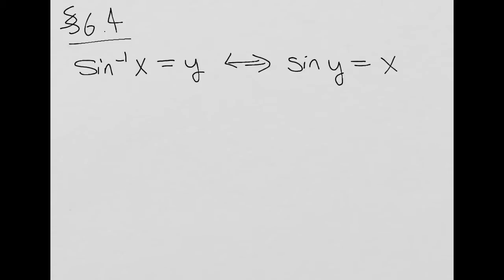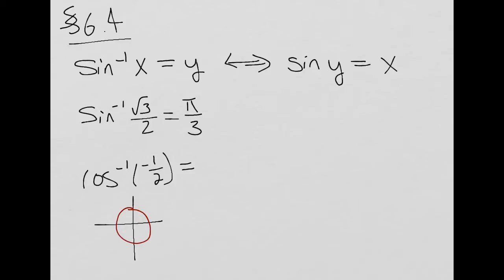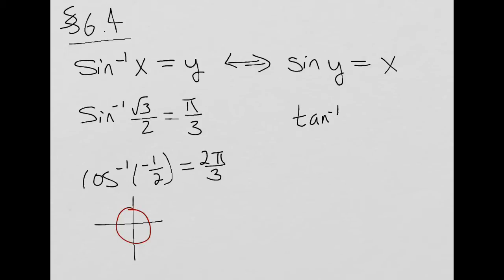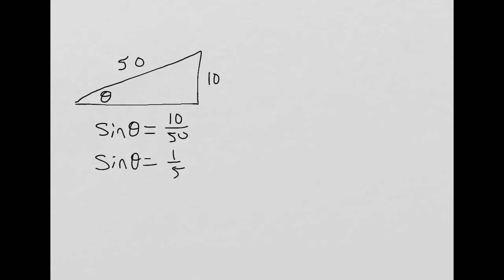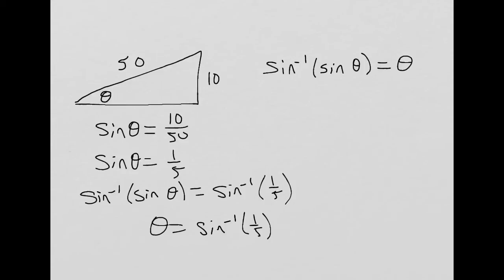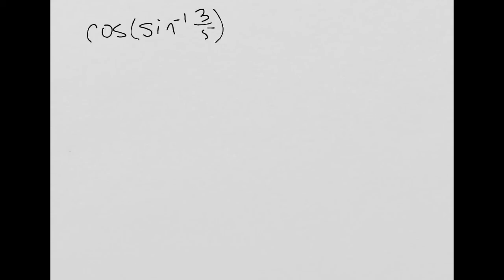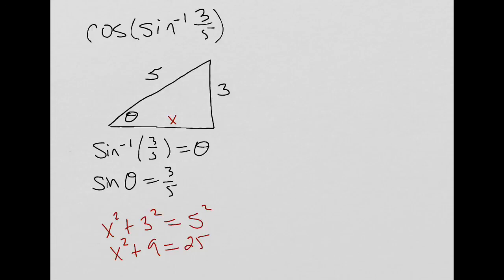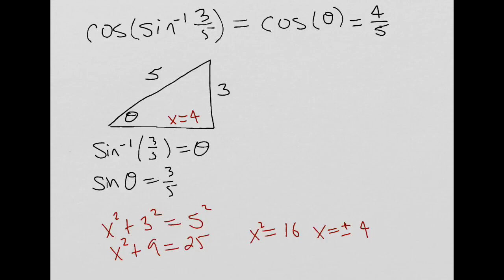Stewart Precalculus 6 4